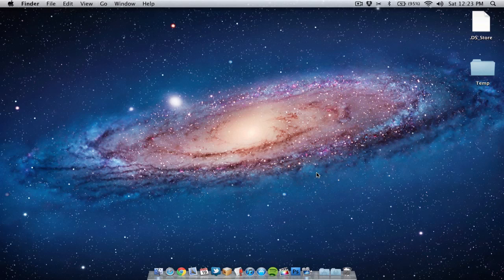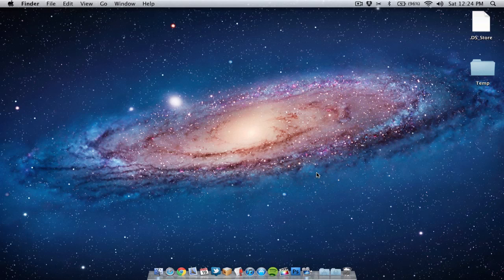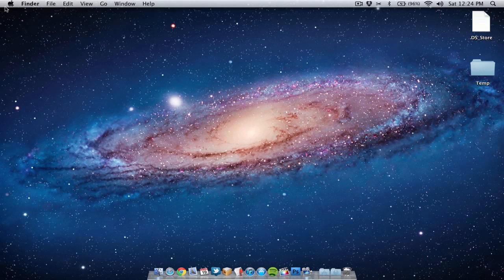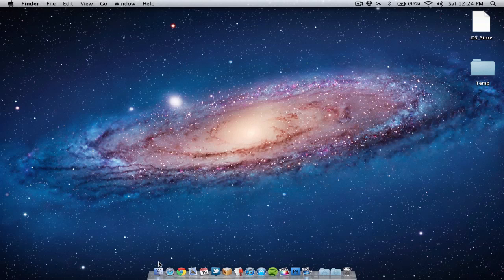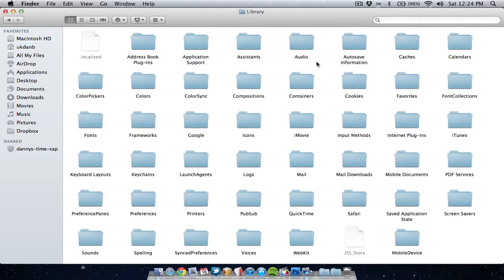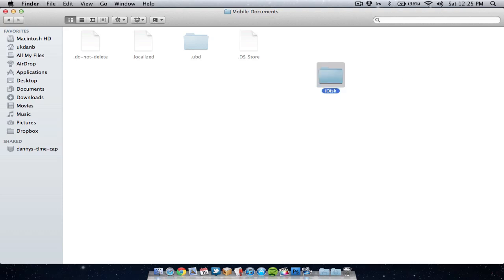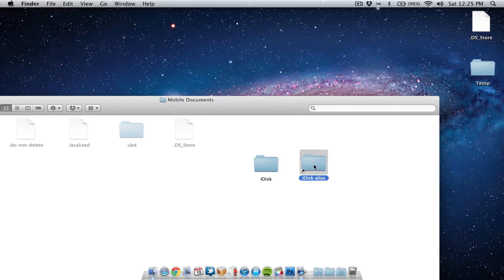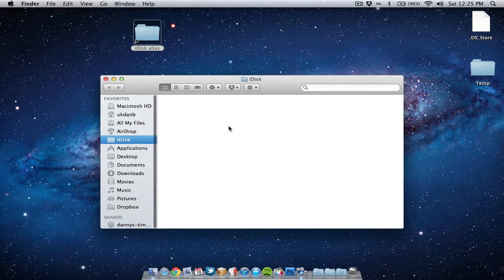Sync files between Macs with iCloud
In this video I show you how to sync a folder across your macs, this offers you something very similar to iDisk and services like dropbox, sugarsync, box.net etc..